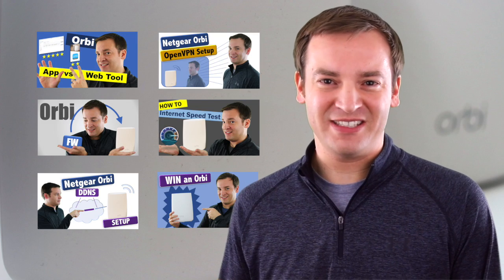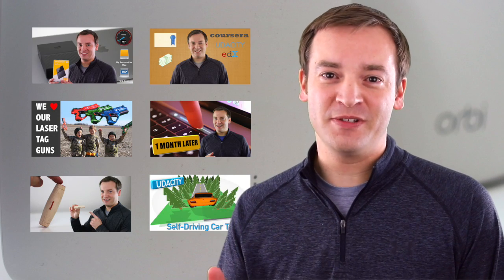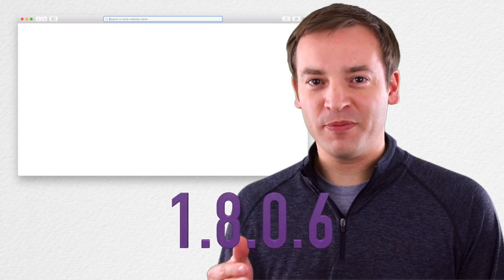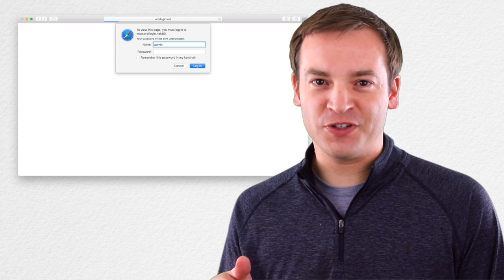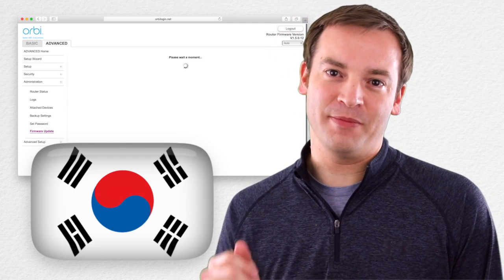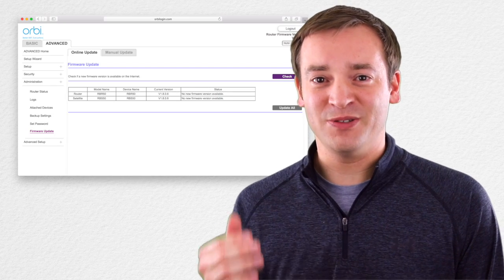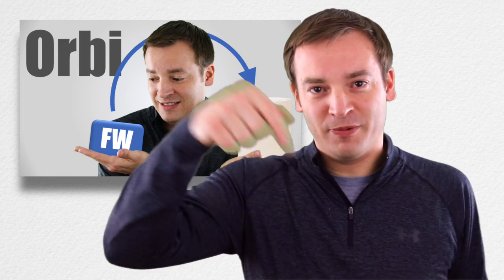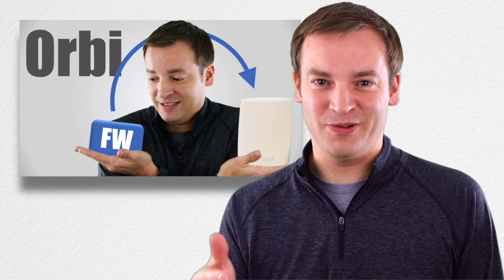Netgear Orbi Firmare Update - v1.8.0.6 Overview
Netgear Orbi FW update overview for the latest version that came out in March 2017. This latest version provides some security updates, bug fixes, and support for the Korean Wireless region.

Special thanks to Riot for the music - "A Long Cold"